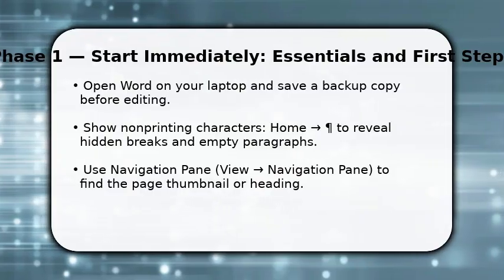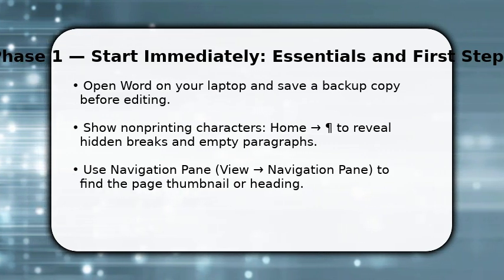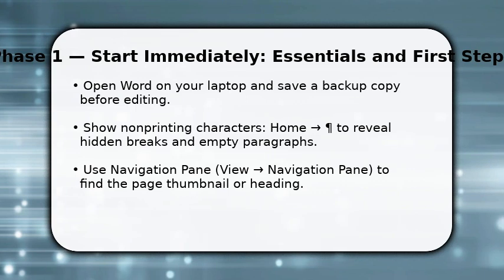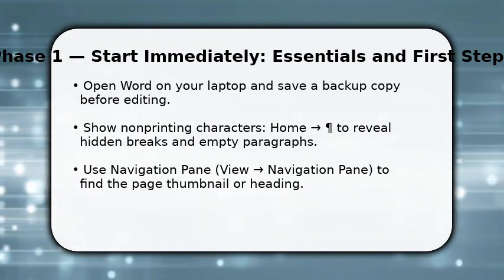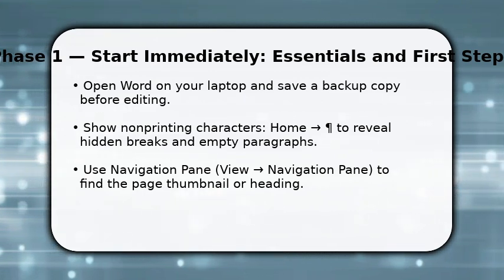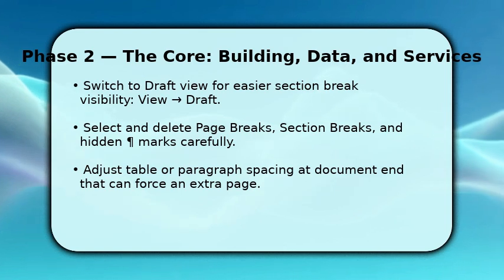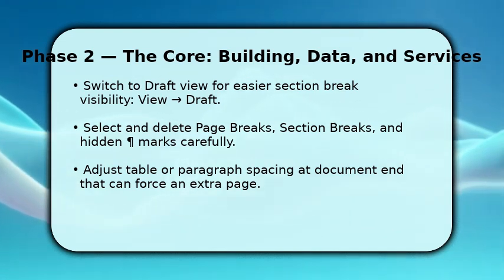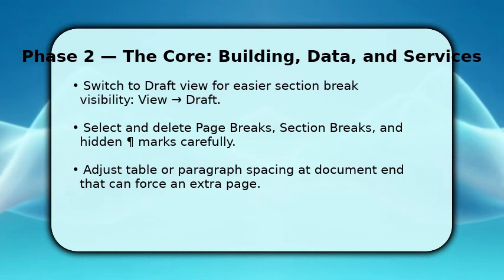How to Delete Word Page in Laptop - Easy Guide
How to Delete Word Page in Laptop - Easy Guide | 🔒 Surfshark VPN Deal — Stay private and secure. $1.99/mo + 3 Months Free ▸

Discover the simple steps to delete a page from your Word document on any laptop. This quick guide covers essential keyboard shortcuts and methods for removing unwanted pages, ensthy streamlining your digital workspace.

delete word page, laptop tutorial, Word deletion process, keyboard shortcuts, manage documents efficiently, remove Word document page, quick guide to deleting a page in Microsoft Word on laptop, streamline working with MS Word, essential keyboard commands for Word editing, how to delete pages from your work